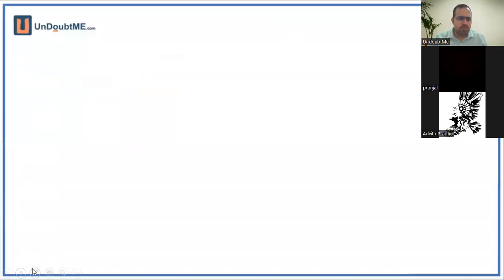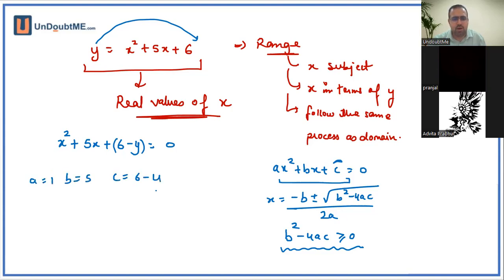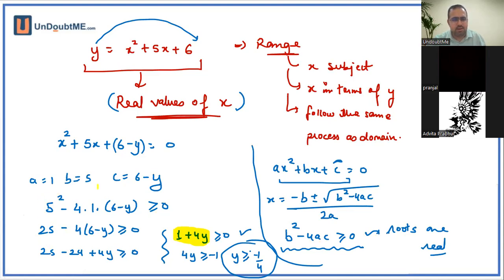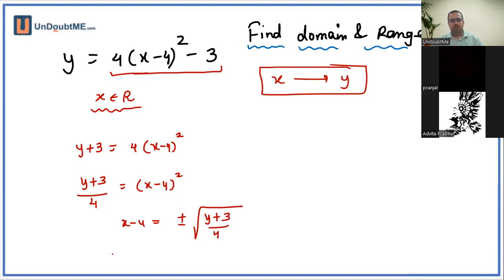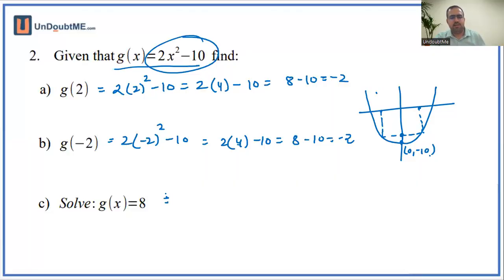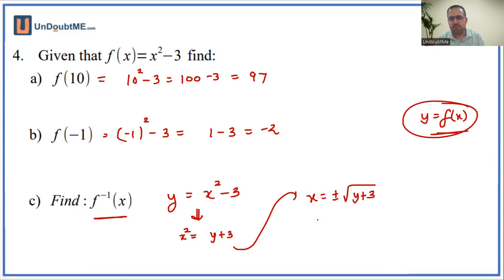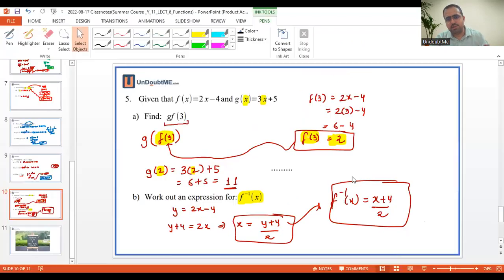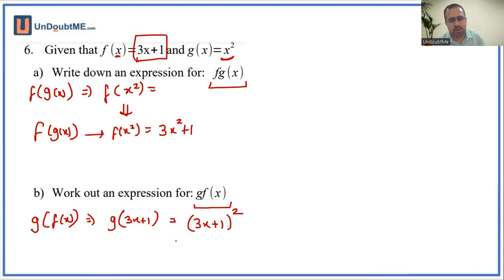Functions | Domain and Range | Composite Functions | Inverse Functions